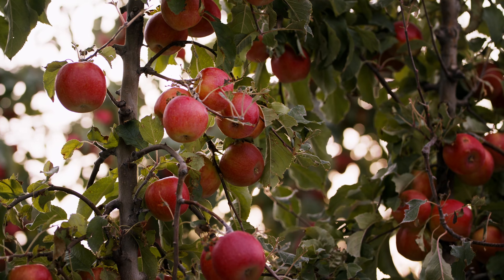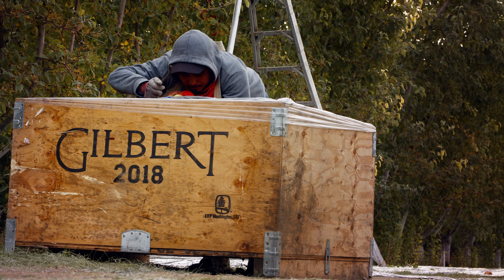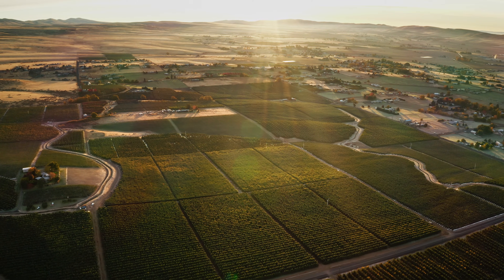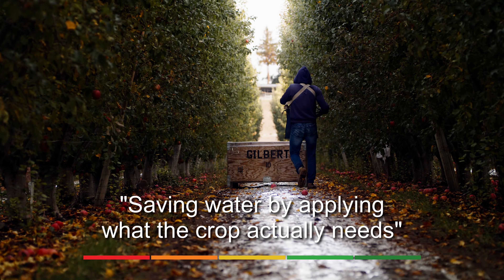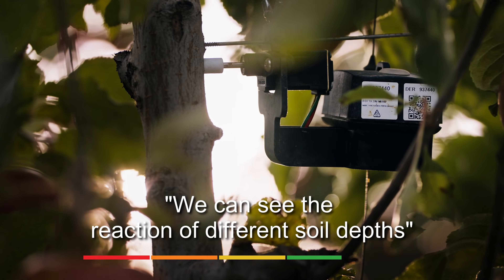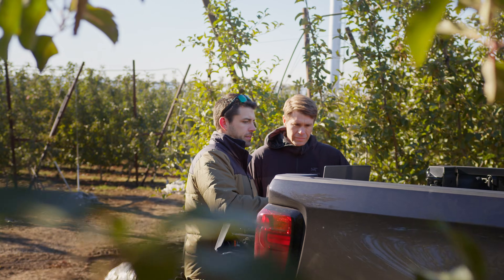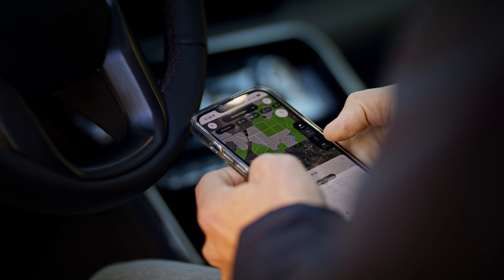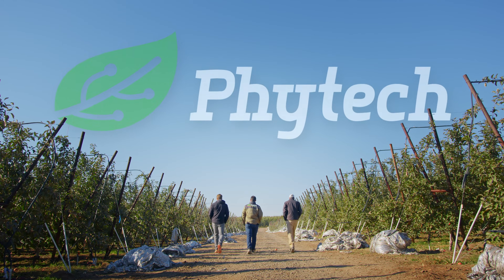Grower Testimonial: Andrew Sundquist / Sundquist Fruit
Farming before Phytehch was challenging, it has been a game changer for us", tells Andrew Sundquist, apple and cherry grower at Sundquist fruit to Customer Success manager Travis Klicker and Territory Manager Iftach Shalev Rosenbach, it became part of our process. It aligns management, we're all looking at the same data, Thank you, Andrew, for the kind words and for making the most out of Phytech and leading a digital transformation in our industry.